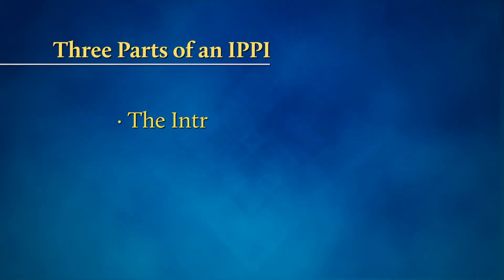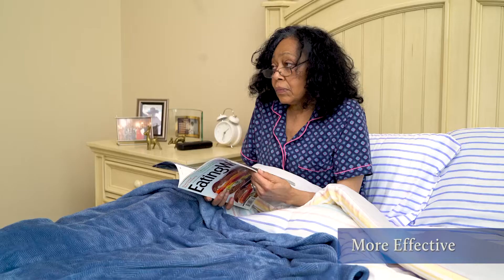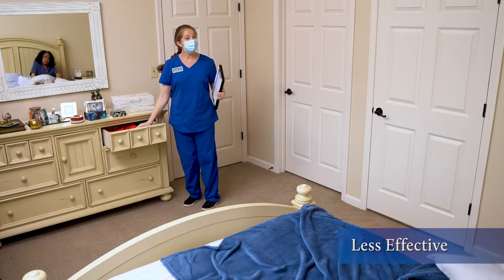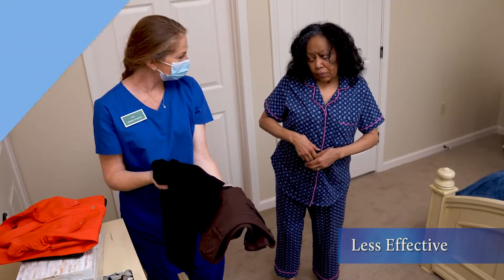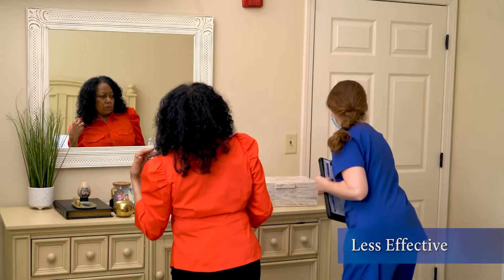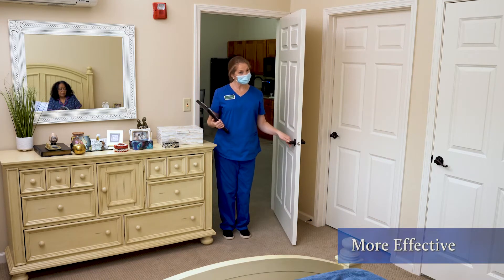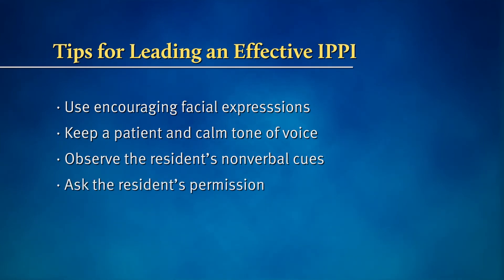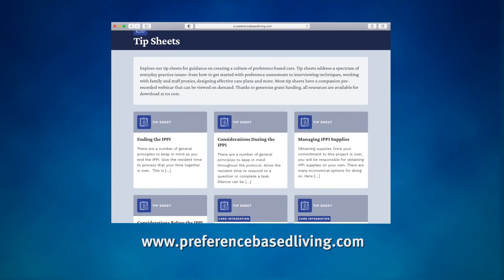IPPI Training Video 2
This is part two of a two part training series on how to lead an Individualized Positive Psychosocial Intervention (IPPI) for residents with dementia in your community.